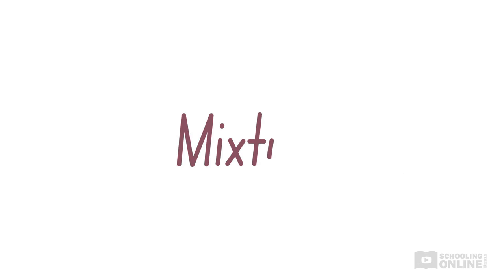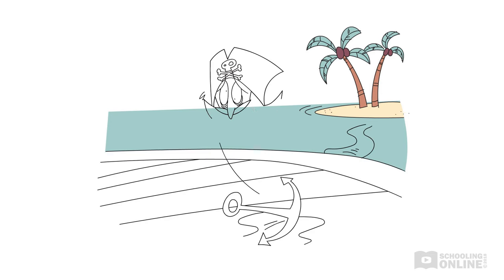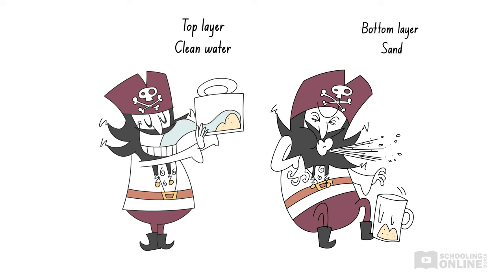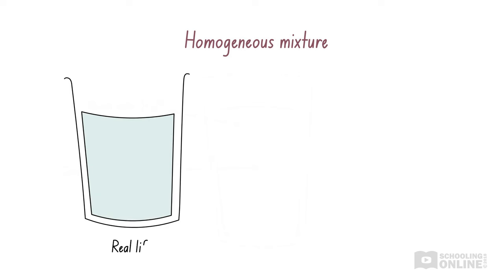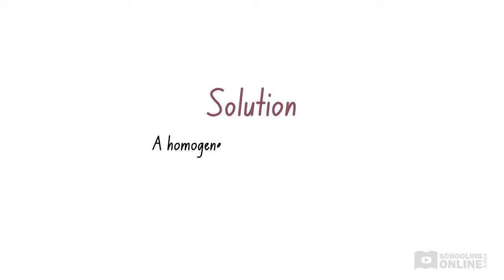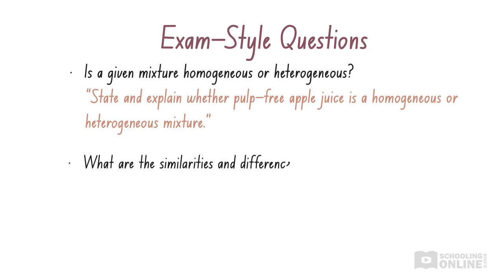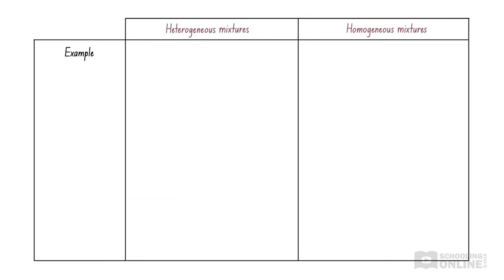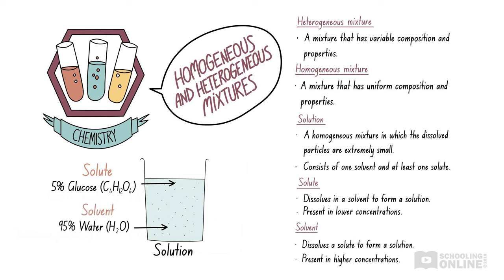Heterogeneous and Homogeneous Mixtures in Chemistry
📺 We will go through the differences between heterogeneous mixtures and homogeneous mixtures in Chemistry in this lesson, with different examples.

Life is tough for thirsty pirates – the sea is filled with water that can’t be drunk! Thankfully, Blackbeard has figured out a trick. This chemistry lesson will compare heterogeneous and homogeneous mixtures. We’ll also look at solutions, which are a special type of homogeneous mixture.

Definitions included: heterogeneous mixture, homogeneous mixture, solution, solvent, solute